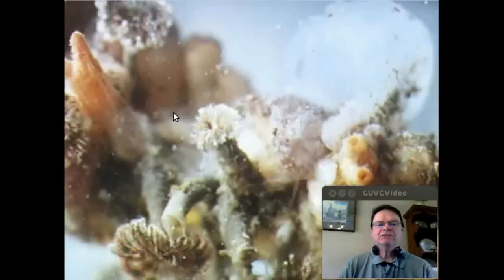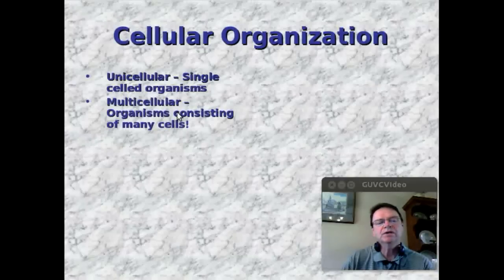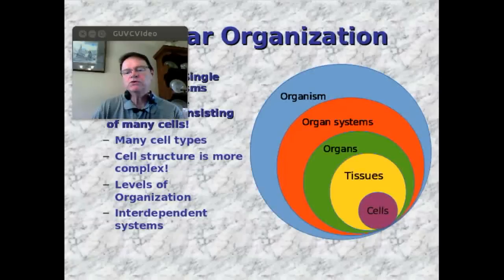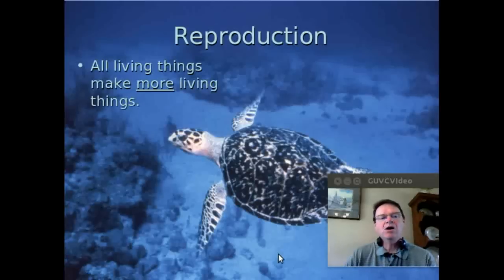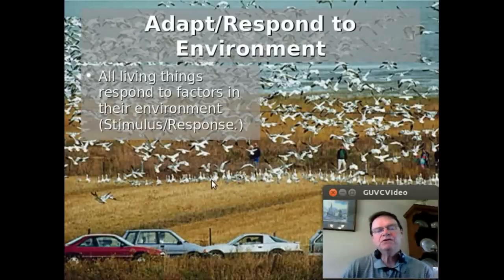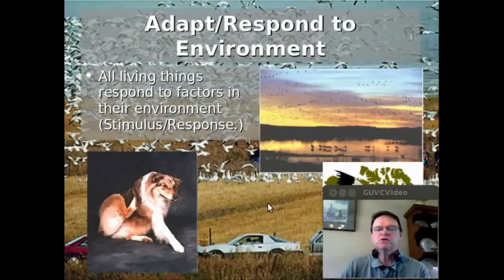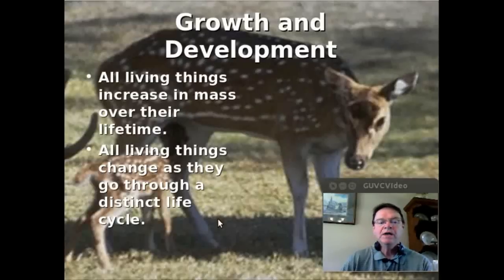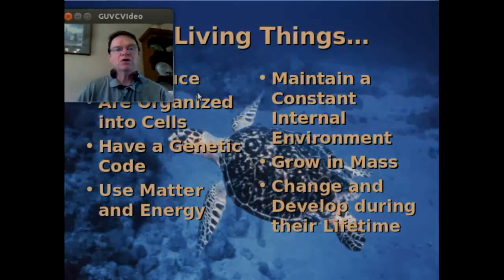1.1 Characteristics of Living Things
This video lesson identifies and explains the characteristics that all living things share.